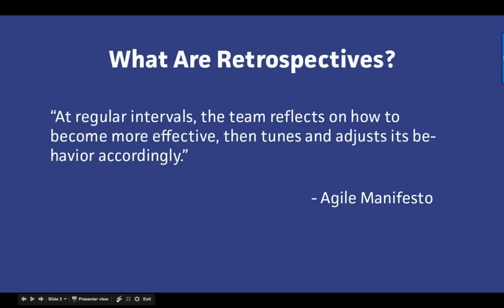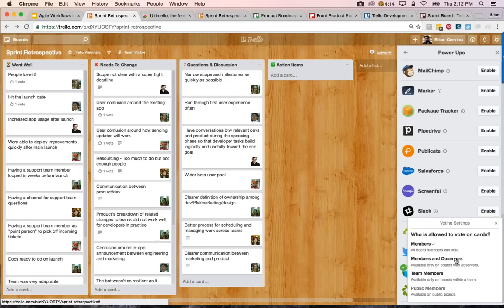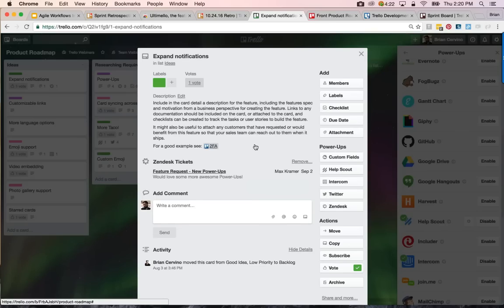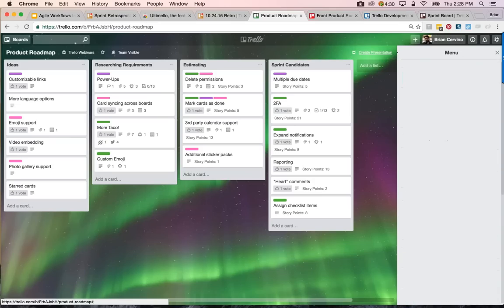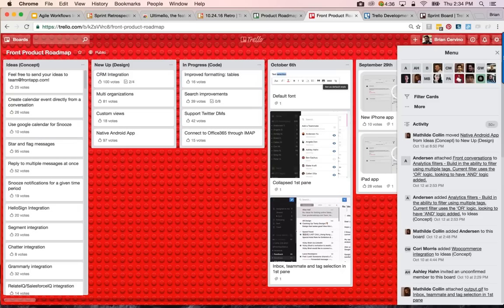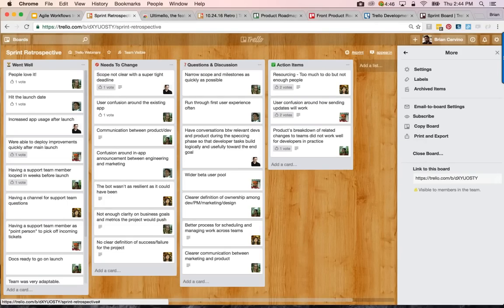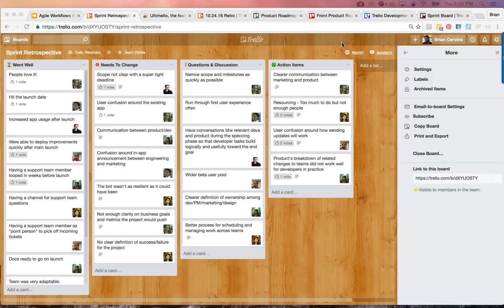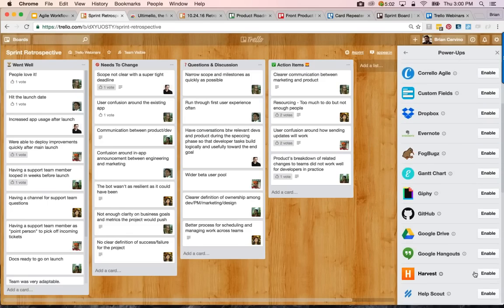Trello Agile Series: Roadmaps & Retrospectives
Learn how to setup Trello boards for leading effective retrospectives, and build bother internal and community facing public roadmaps during this webinar in our agile series.